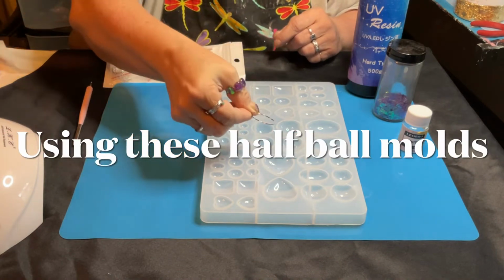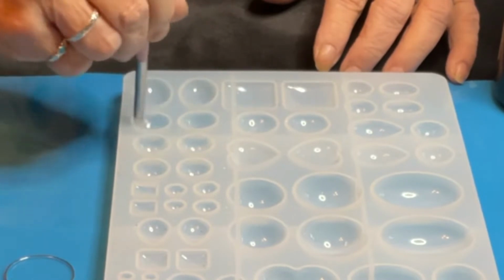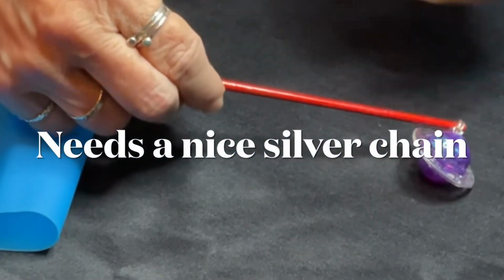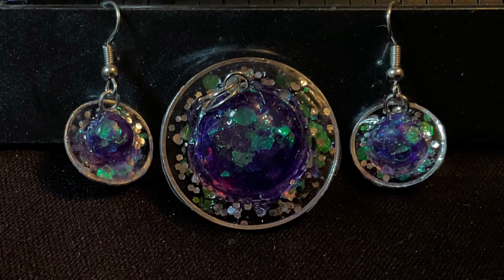199) SATURN JEWELRY SET(resinjewelry )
Saturn jewelry set in resin

Products used:

@JDiction UV resin. Medium ball mold set from Amazon. Holographic purple and white glitter, And silver glitter from Amazon. Jump rings and earring hooks from Beebeecraft. Assorted rings from china through Amazon.

(everything I have for sale is not in there. I sell most of my work privately.)

For more information on purchasing background tracks for public use, for a one time, low cost licensing fee visit TrillNova on Instagram or click here to check out all his beats:

Piano, vocals: Corinne Corcoran
Bass: Dave Tracey
Acoustic guitar: Ernie Trionfo
Percussion, autoharp, vocals: Frank Gross